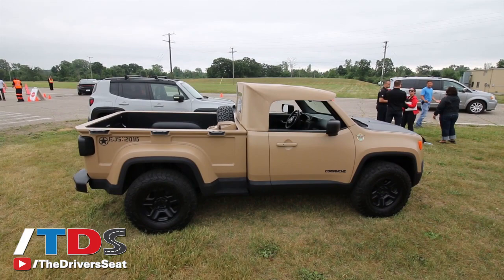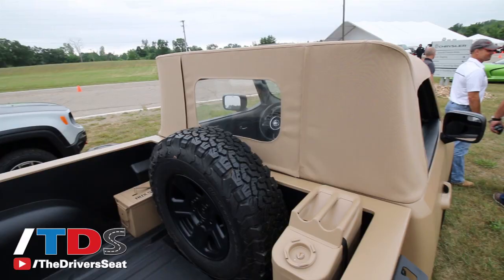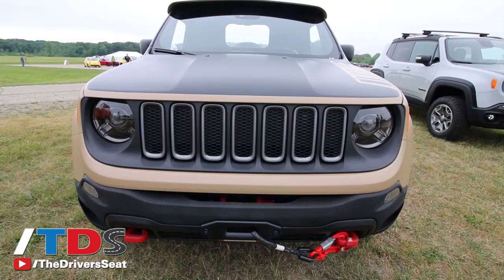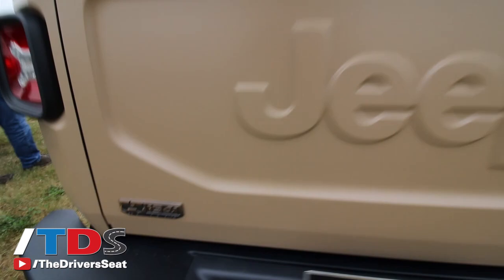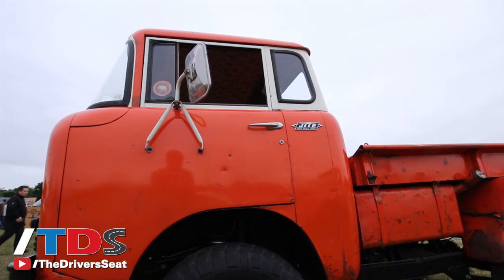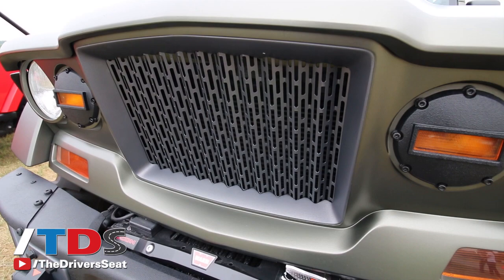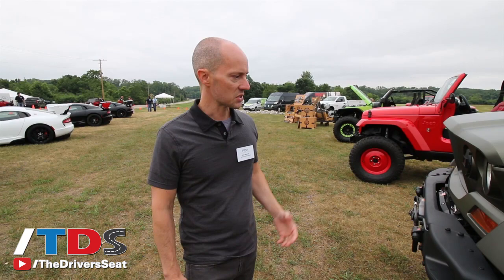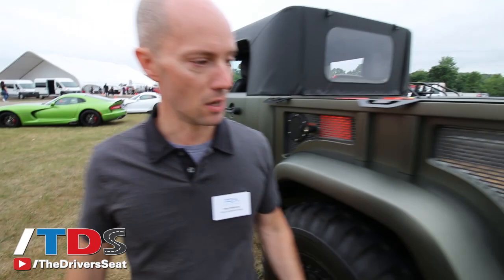Jeep Comanche & Crew Chief Concept PickUp Trucks - Is the market ready for another truck?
With the resurgence of the mid-size truck market thanks to new trucks from Toyota, Chevrolet and Honda, is it time for a compact truck like the Jeep Comanche concept?